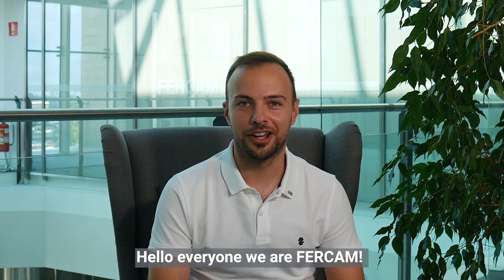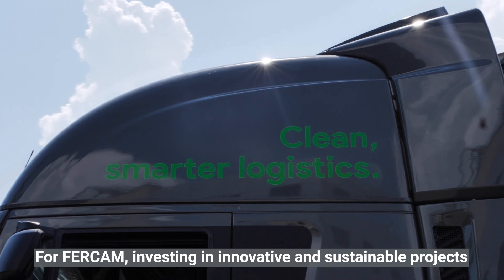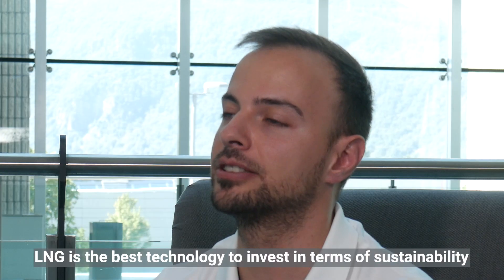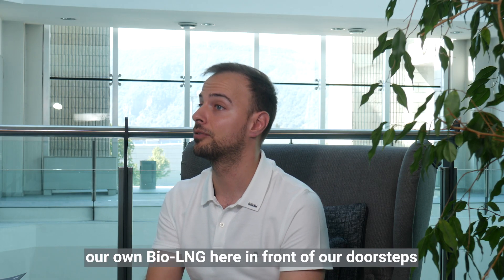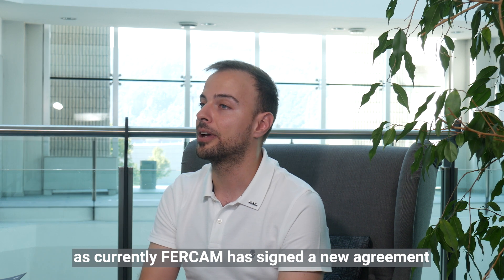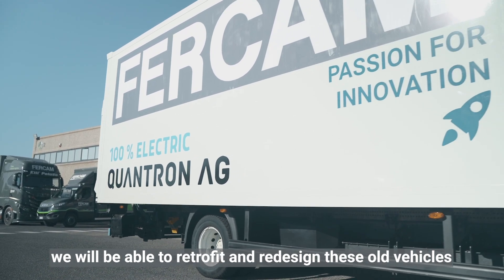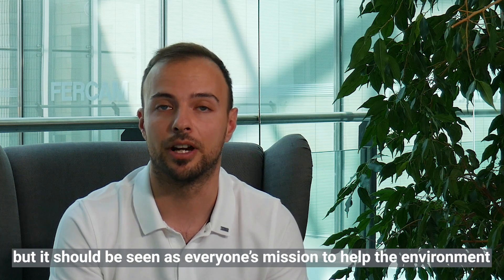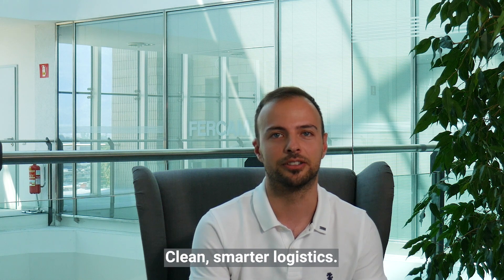FERCAM's sustainable fleet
FERCAM pays continuous attention to the management of its fleet, aiming at maintaining vehicles in line with the highest industry standards. In recent years we have made important investments for the introduction of new sustainable fuels such as BioLNG and the renewal of the fleet